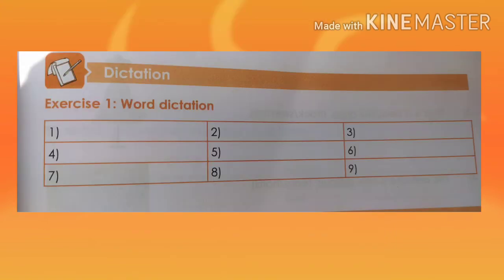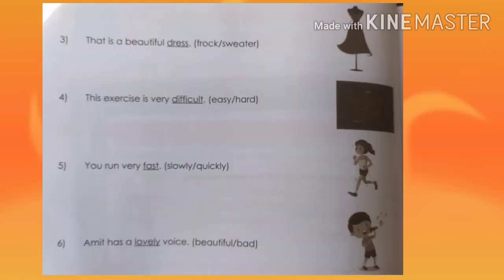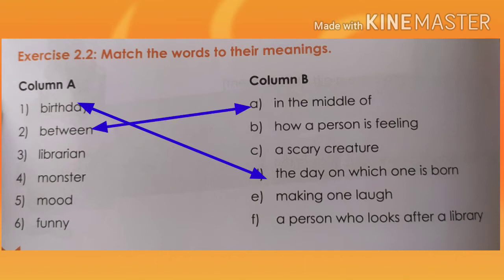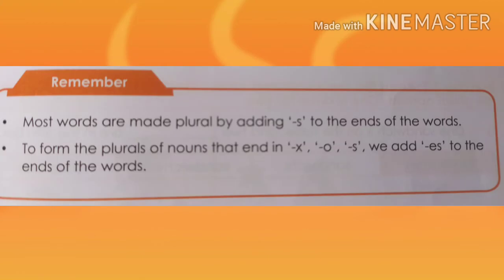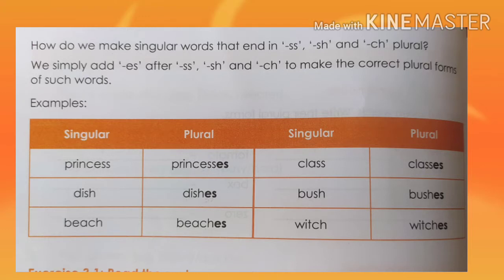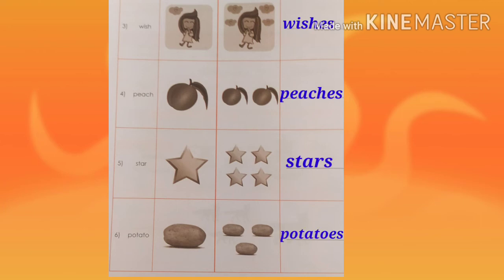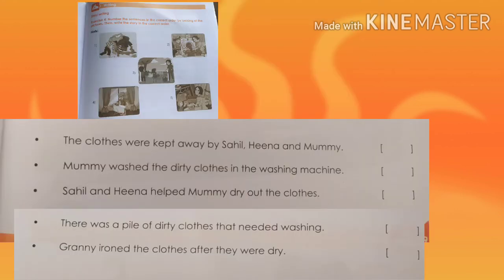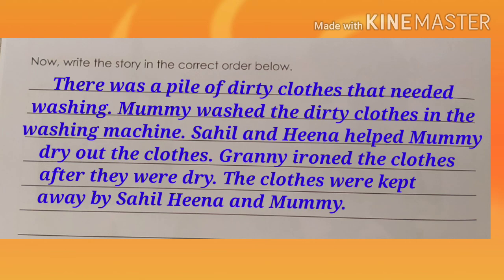Sub- English Grammar Topic-Module -3 Std-II